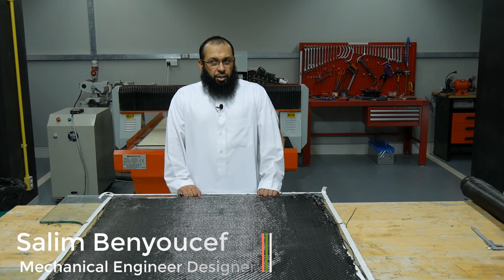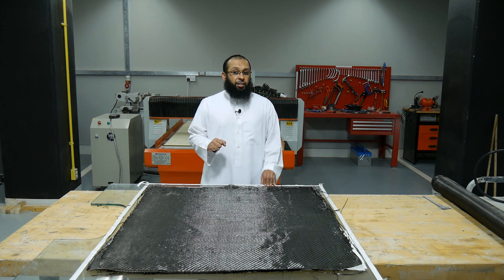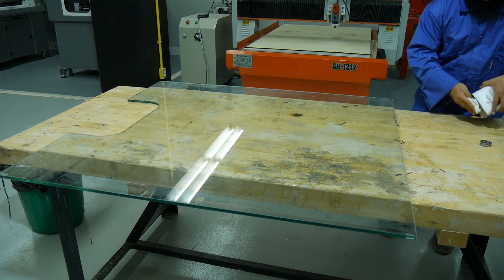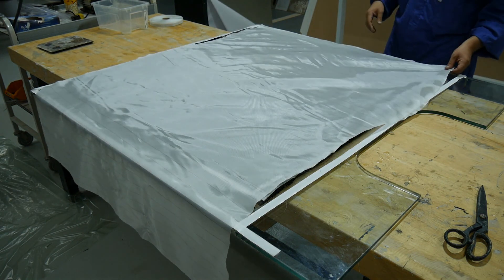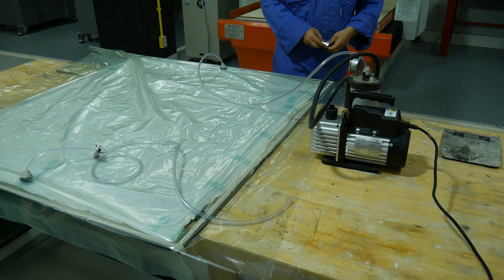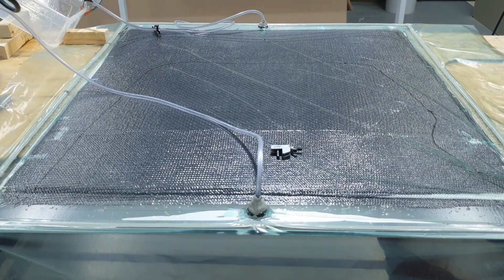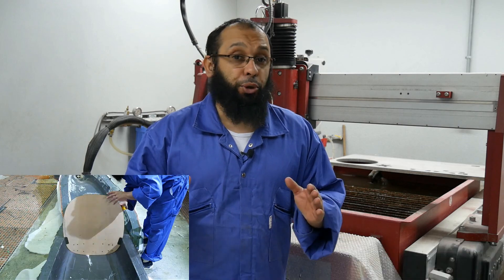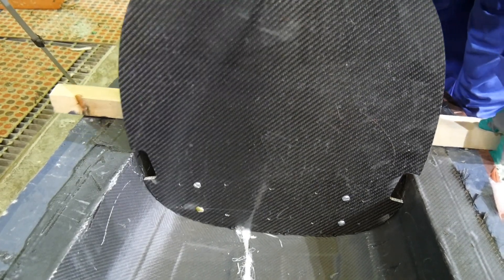How to create Sheet Carbon Fiber to make Firewall for Shell Eco Car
We're going to learn through this video tutorial on how to make carbon fiber sheet. Through this video tutorial I'm going to show you everything that you need to know about how to create very strong sheet from dry carbon fiber reinforcement for structural application.
Finally, from this sheet we're going to make firewall for the Shell Eco car using Water Jet cutting machine to cut the profile.